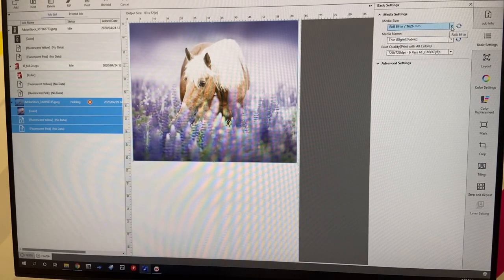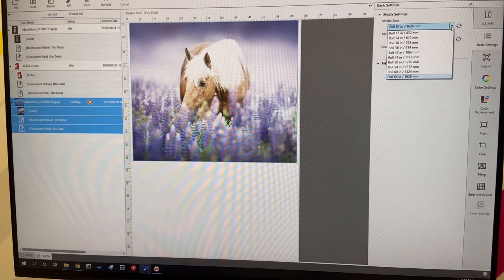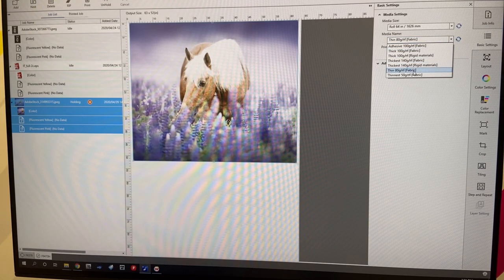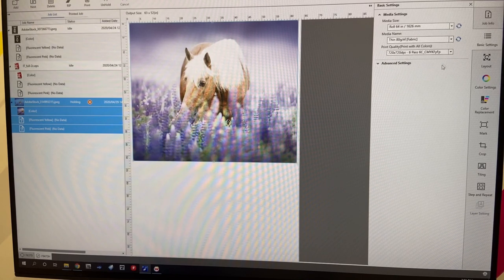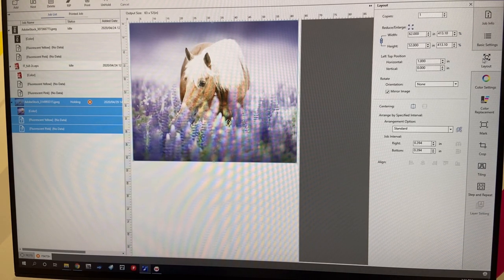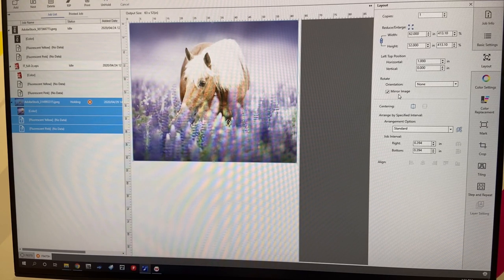How to Print on a Blanket - Epson SureColor F9470 Dye Sublimation Printer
Mylaya shows you step by step how to print on a blanket using the EPSON F9470 Dye Sublimation printer and heat transfer process. Expand your business with a dye-sublimation printer from EPSON.